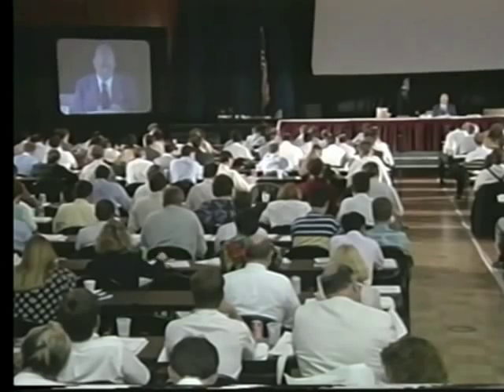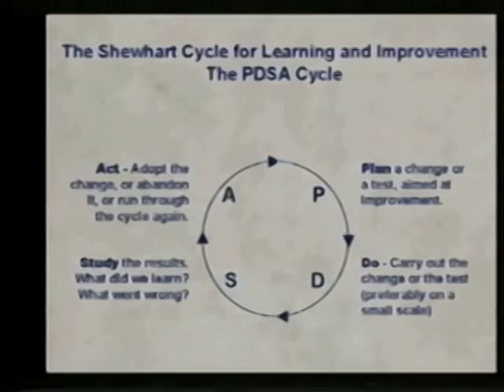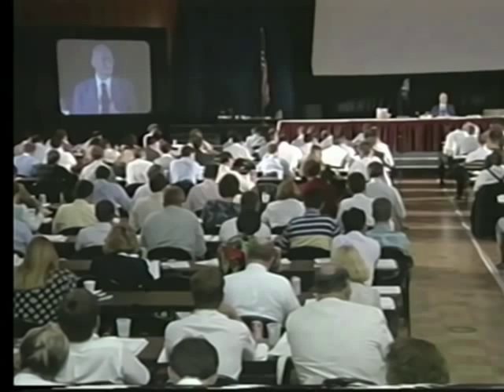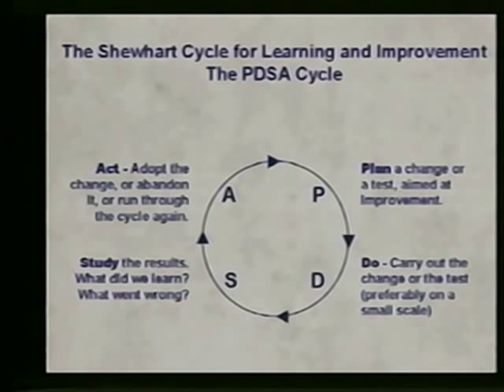Dr. Deming on Plan-Do-Study-Act (PDSA).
Description of the PDSA Cycle